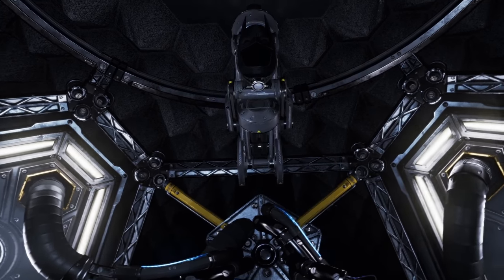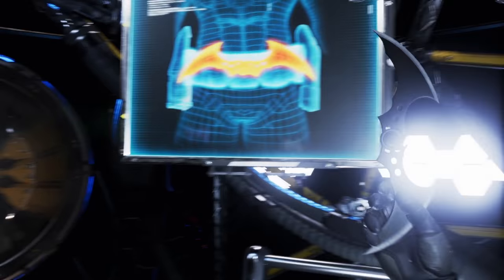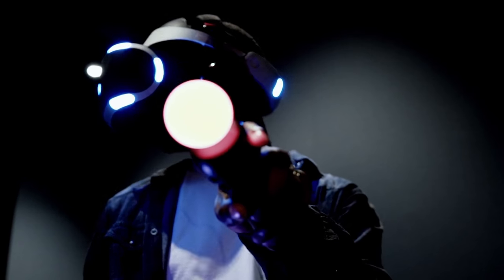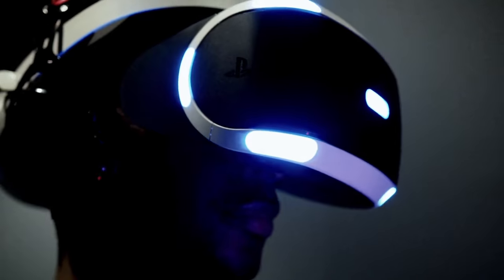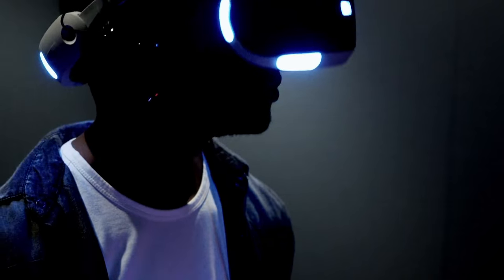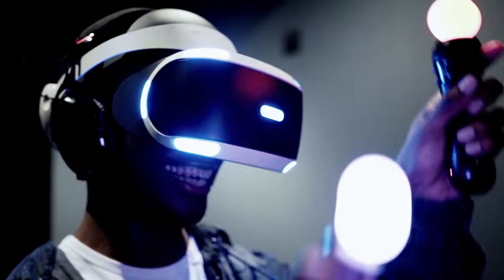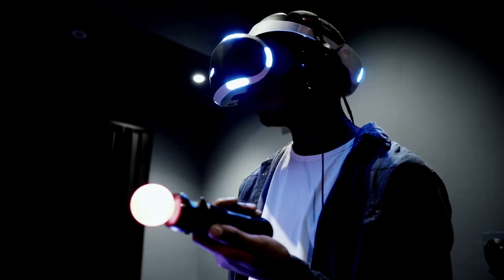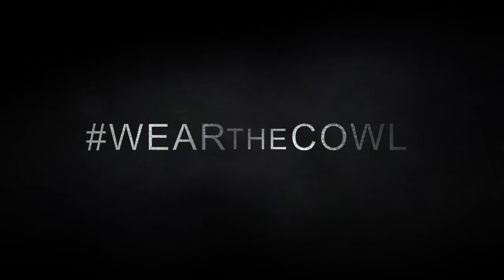Batman: Arkham VR - Behind the Scenes Trailer [HD 1080P]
Behind the Scenes Trailer of Batman: Arkham VR.

Genre(s): Action
Platform(s): PlayStation 4
Publisher(s): Warner Bros. Interactive Entertainment
Developer(s): Rocksteady Studios
Release Date (NA): October 2016